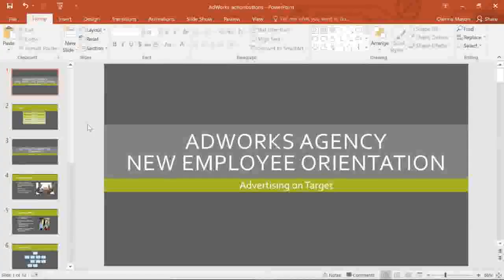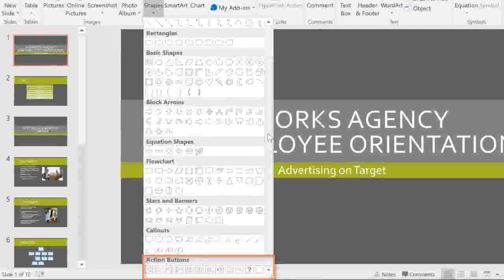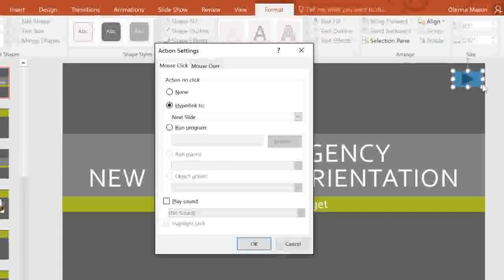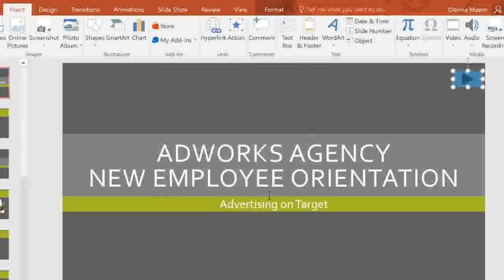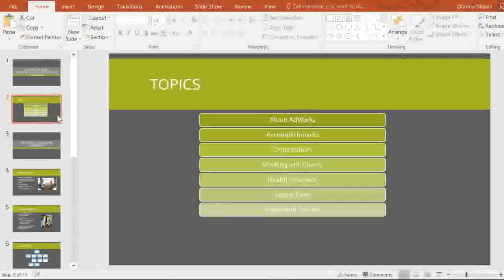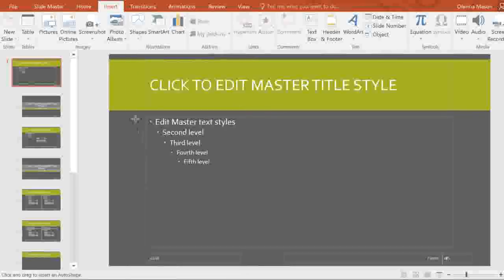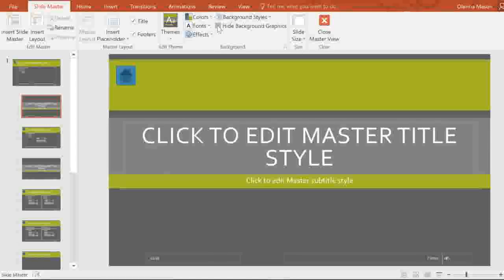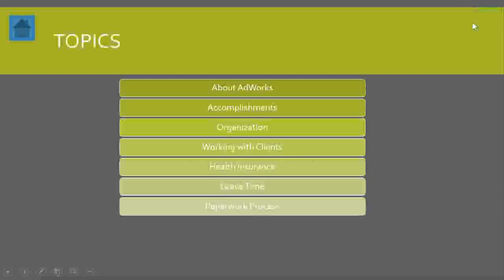MS PowerPoint 2016 Lesson 30 Action Buttons